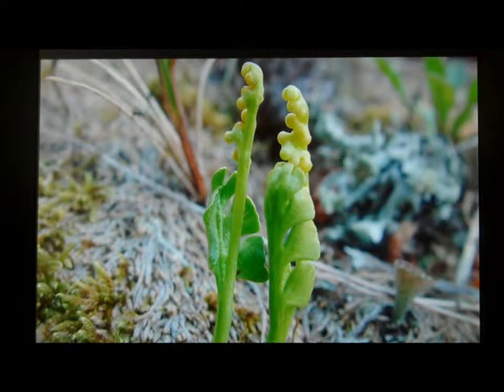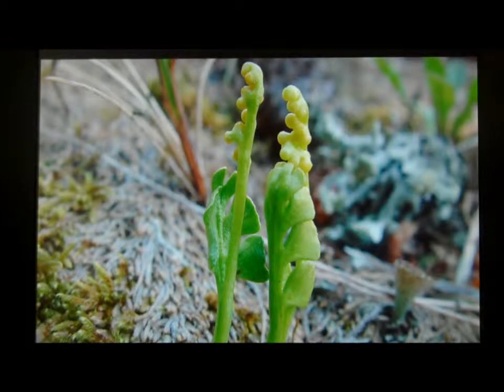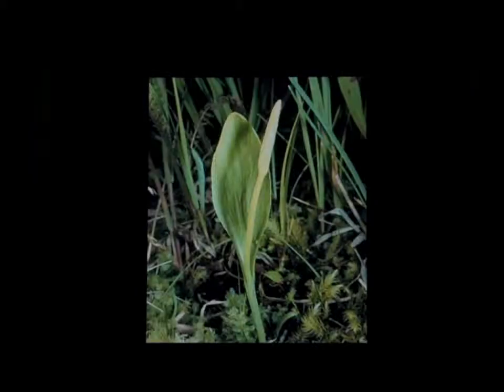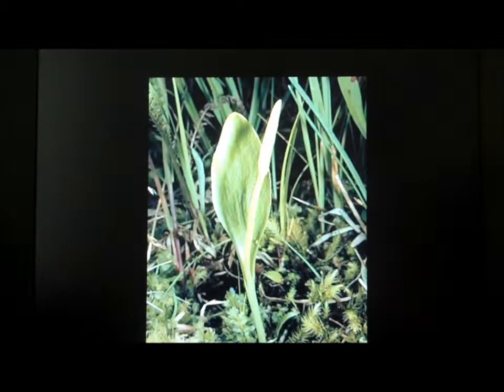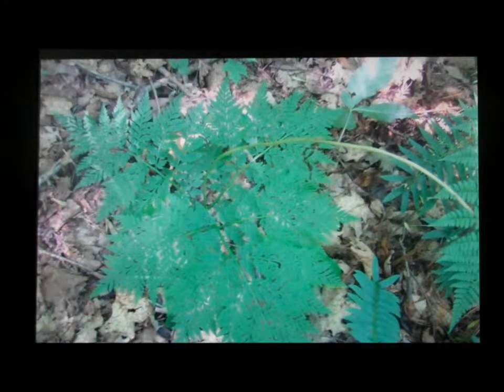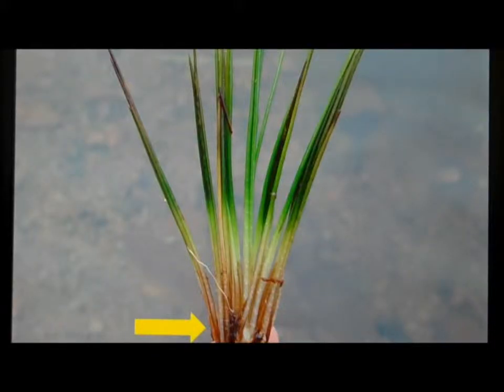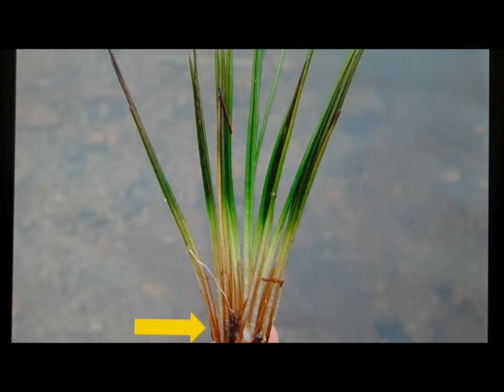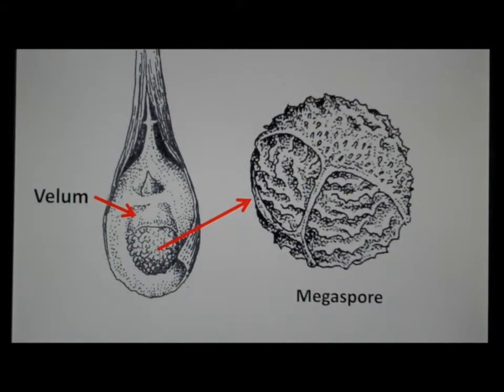Ferns Relatives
New England Wild Flower Society's Go Botany website contains many videos, including ferns-relatives.